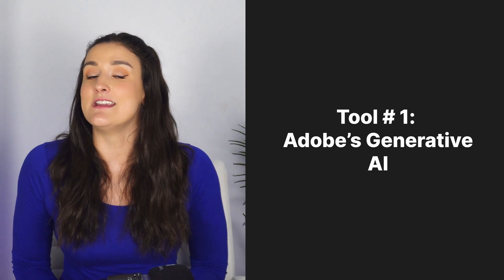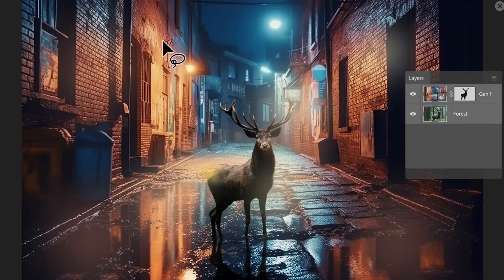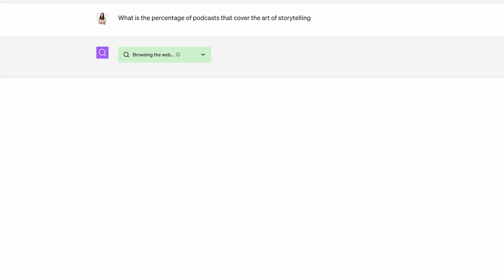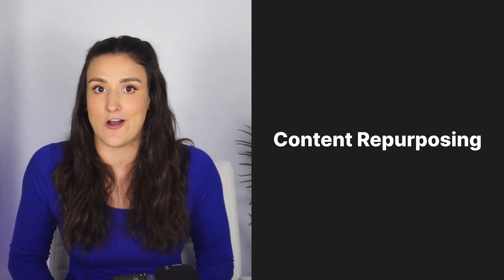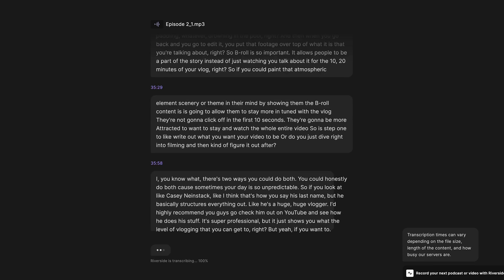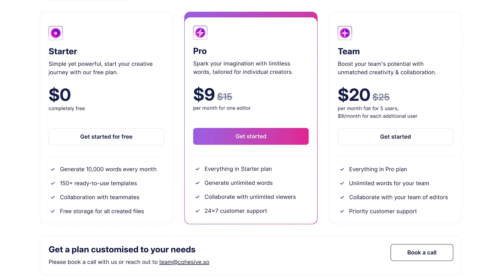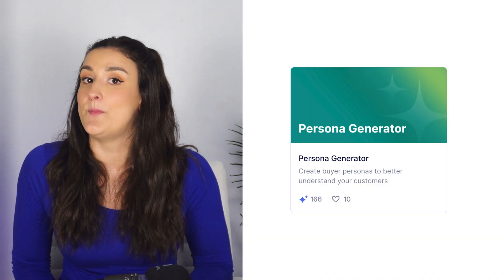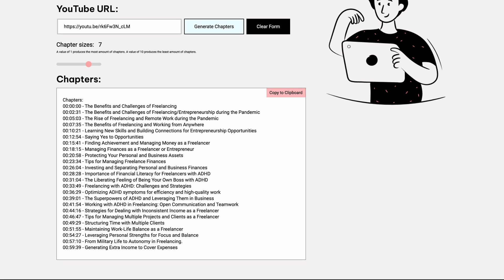Boost Your Podcast Workflow With These Free AI Tools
In this video, Bridget shares five fantastic free podcasting tools that use artificial intelligence (AI) to take your podcasting game to the next level. Discover Adobe's Generative AI, Chat GPT, Riverside Transcripts, Cohesive.SO, and Instant Chapters, which can help you with everything from generating catchy thumbnails and titles to scripting episodes, transcribing content, planning episode promotion, and more. These tools are a game-changer for podcasters looking to create engaging content effortlessly.

00:00:00 - Introduction
00:00:14 - Adobe Generative Fill
00:00:49 - Chat GPT
00:02:00 - Riverside's Transcription Tool
00:02:55 - Cohesive.SO
00:04:06 - Instant Chapters